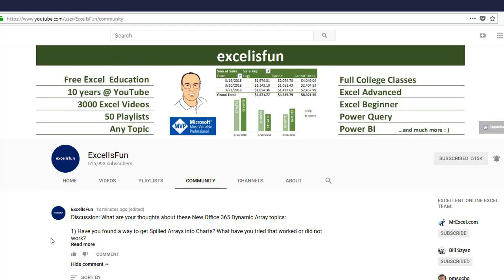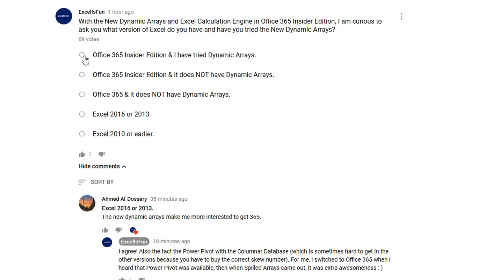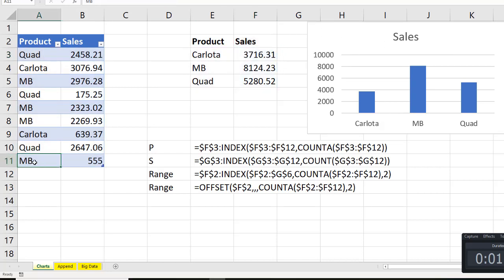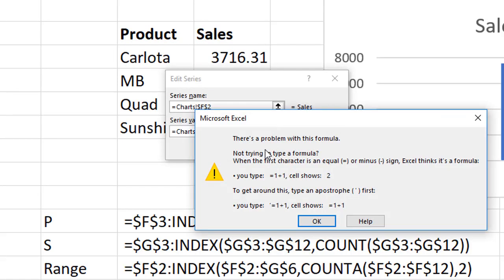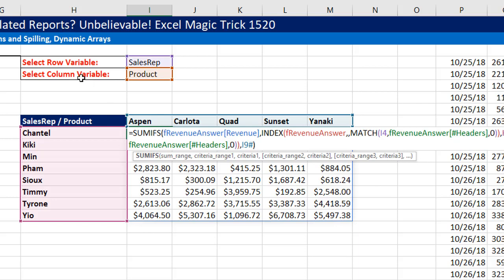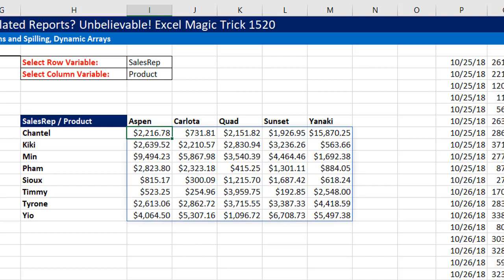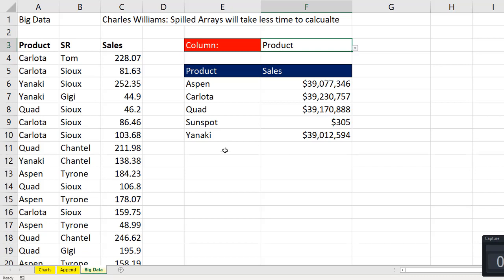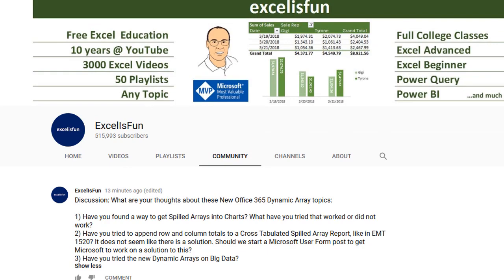Dynamic Array Discussions in excelisfun Community Tab: Charts?, Append Totals? Big Data?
This video poses a survey and some questions for discussion about Excel’s New Dynamic Arrays at the excelisfun Community Tab Link to excelisfun Community Tab